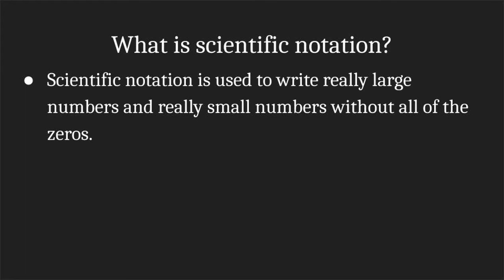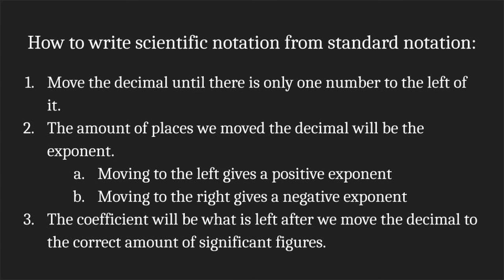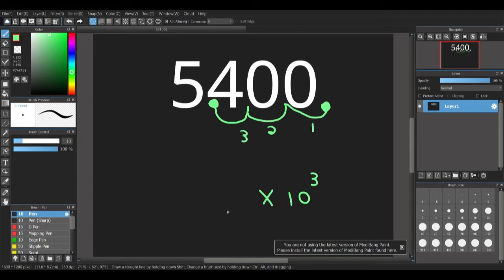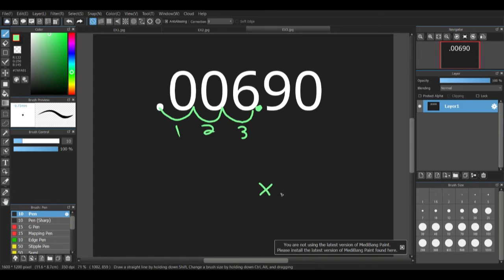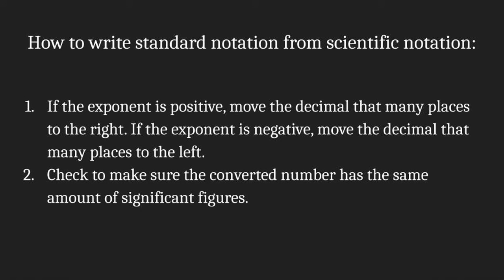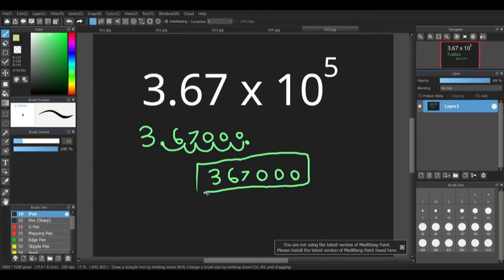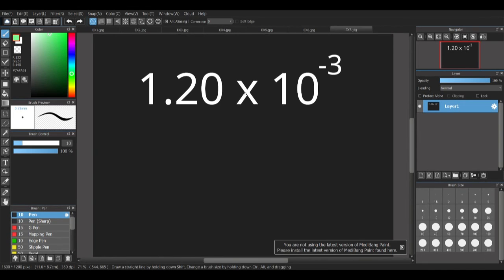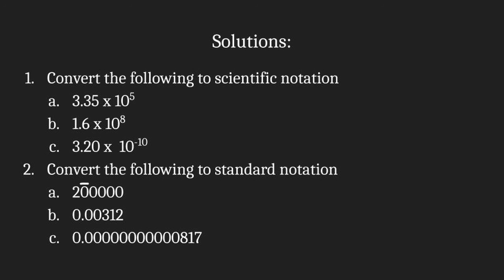Converting to and from Scientific Notation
A  description of what scientific notation is and the steps to convert from standard notation to scientific notation, and scientific notation to standard notation. Multiple examples are worked through for both types of conversions and practice problems are provided at the end.